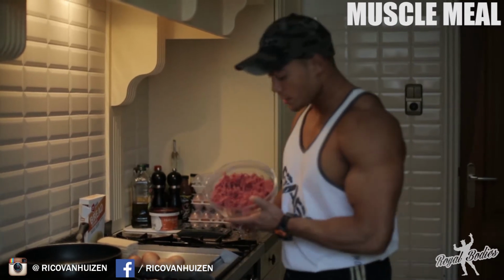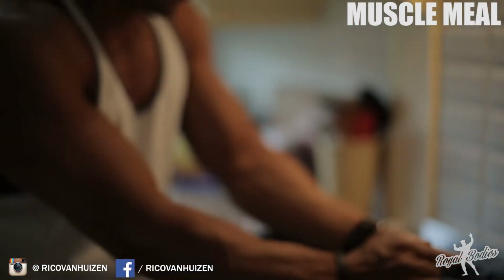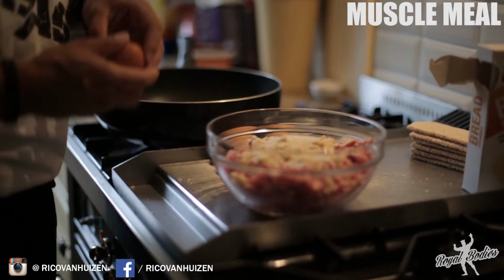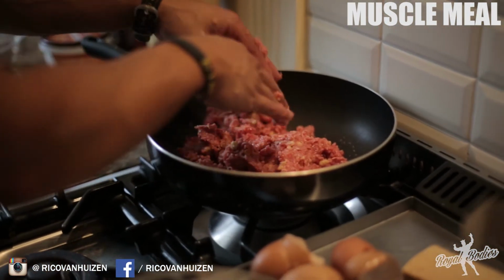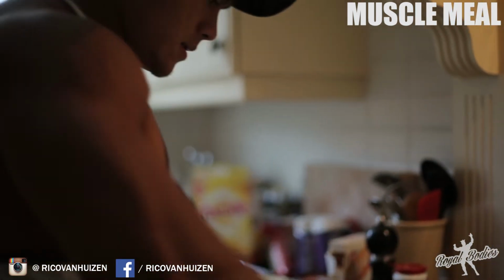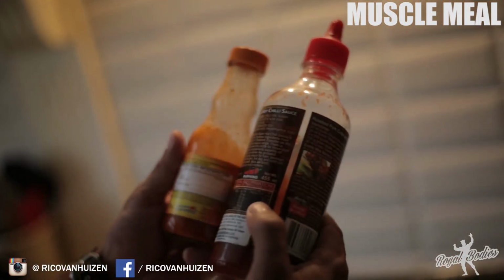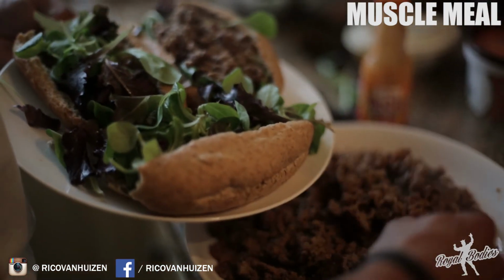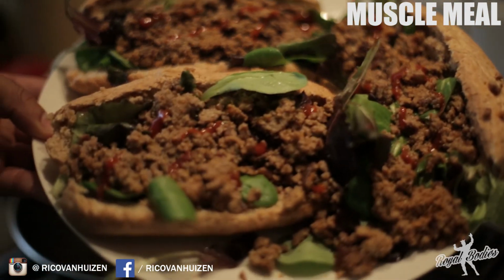Natural Bodybuilding series 112 : MUSCLE MEAL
Natural Bodybuider Rico van Huizen is bringing you inside the life of a natural bodybuilder. Different subjects will be introduced: Nutrition, Training and Lifestyle.

Cooking fitness recipes bodybuilding meals muscle meal

Song Information:
Song 1:
Storm Queen ‎-- Look Right Through - Remixes Part 2
Label: Defected ‎-- DFTD313R
Format: Vinyl, 12", 33 ⅓ RPM
Country:UK
Released:Feb 2012
Genre:Electronic
Style: House